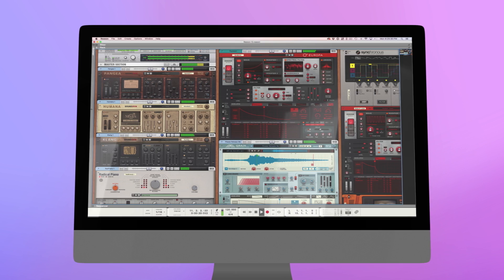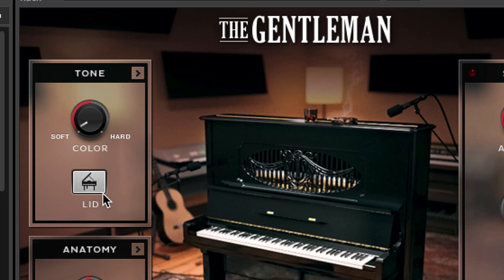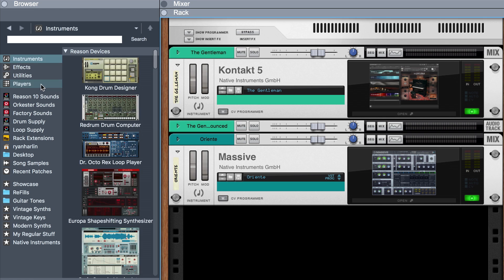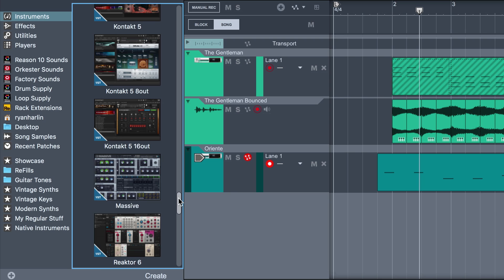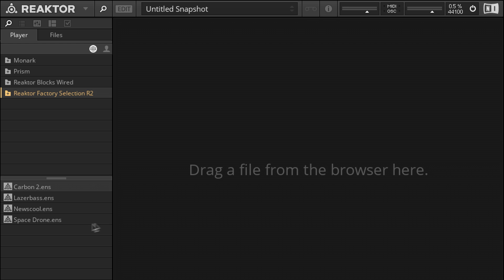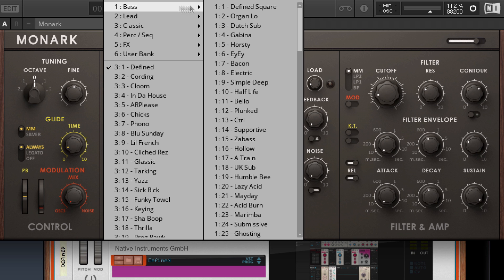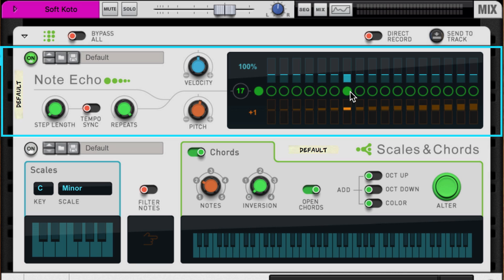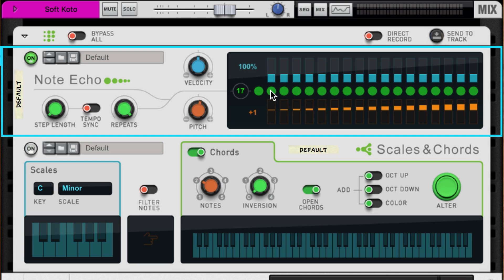Sparking New Ideas with Komplete Select & Reason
We rely on our favorite go-to instruments to capture new ideas as they're forming. We know those instruments well and they help us act quickly to grab that inspiration before it's gone. But what happens if we don't have any ideas cooking yet? Sometimes those favorites are so familiar that we fall into routines and habits that makes sparking new ideas harder for us. The solution is to try entirely new instruments and effects to see how getting out of our comfort zone can create a fresh approach to music making.

In this tutorial, Ryan does just that by building a new idea using instruments new to him. The quick inspiring workflow of Reason remains but the sounds and instruments are coming courtesy of Native Instrument's Komplete Select.

00:00 - Intro: Spark new ideas by breaking the routines
00:49 - Using Reason with VST-plugins from Native Instruments
01:31 - Getting started with The Gentleman Piano from Kontakt
02:24 - How to instantly bounce a MIDI-track to an audio track
03:04 - Exploring Massive from Native Instruments
03:45 - Find new ways to use your VST-plugins with Reason player devices
06:27 - How to create glitchy percussion with Newschool
07:38 - Mixing
08:23 - Using Native Instruments Replika Delay as a send effect
09:13 - Basslines with NI Monarch Monophonic Synthesizer
10:00 - Create guitar style plucks using NI Prism with Note Echo, Dual Arpeggio and Scales & Chords
12:01 - A simple beat with Komplete Selects Drum Lab
12:29 - Outro